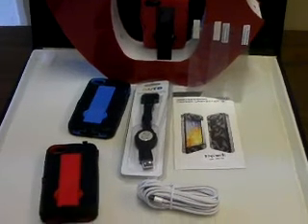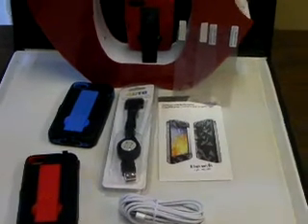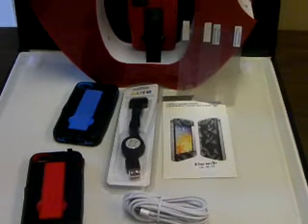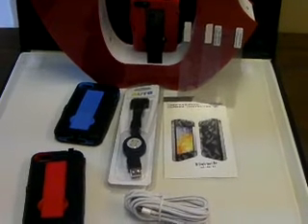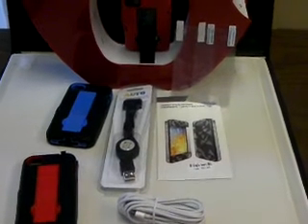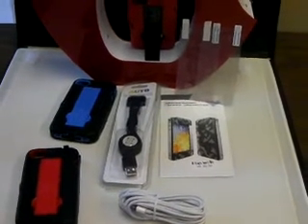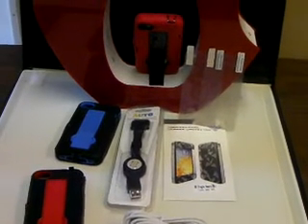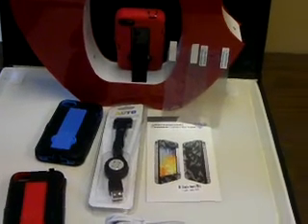Sun Wireless June 13 iphone accessory shipment.MP4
Robots with Kickstands
3D Screen Protectors
10 Foot Data Cables
iPhone/iPad; Mini, Micro Retractable USB Cord